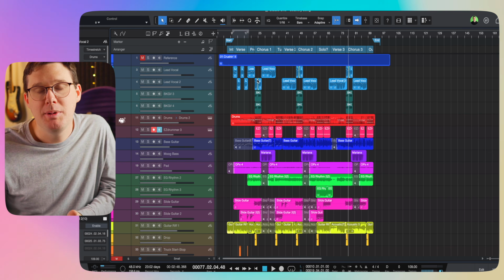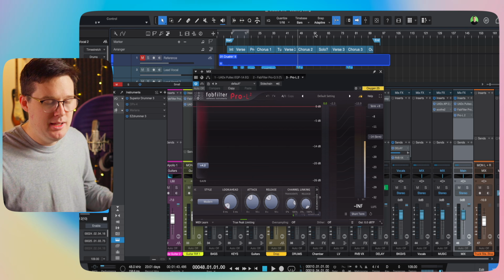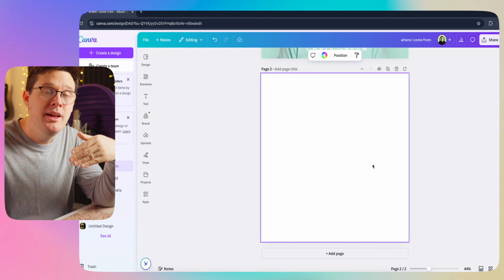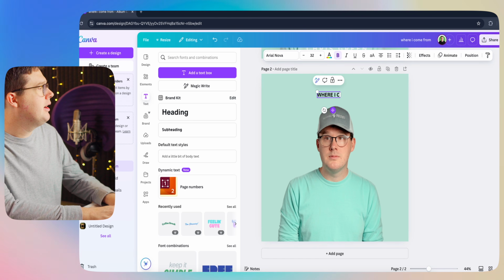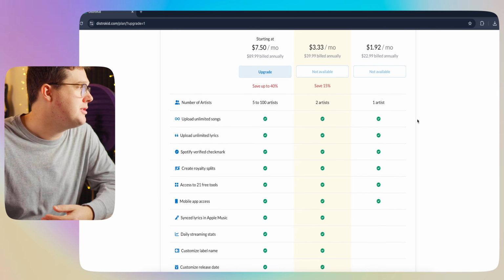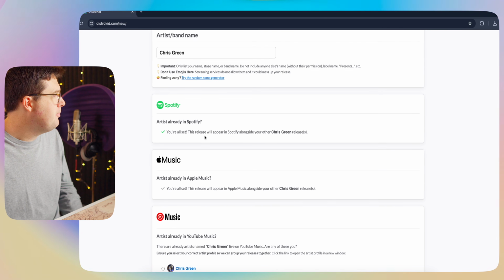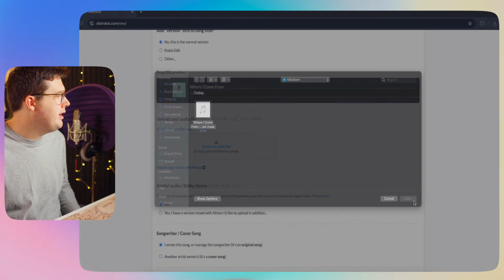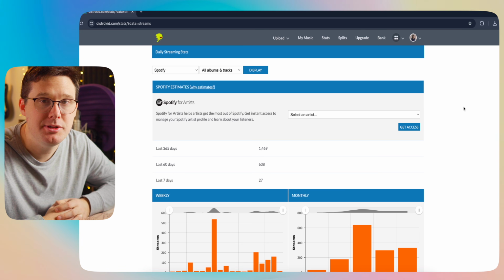3 Steps To Release Your Music Online! (Apple Music, Spotify, Amazon)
Here's how to easily upload and release YOUR music to platforms like Spotify, Apple Music, iTunes, Amazon, and More! Three steps that every release will have in common; Record Your Song, Create Your Artwork, and Distribute! The three programs I love to use are Presonus Studio One for recording music, Canva for creating album art, and Distrokid for distributing my music onto the major platforms!

Chris Green's other YouTube Channels

Connect with Chris!